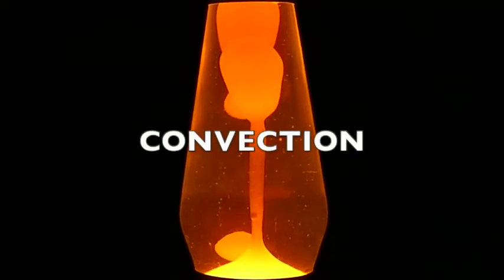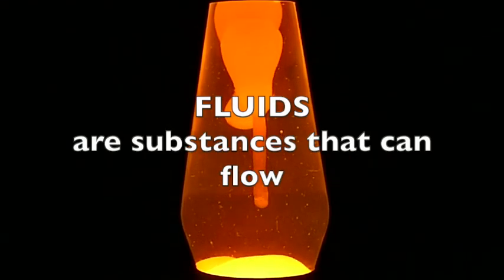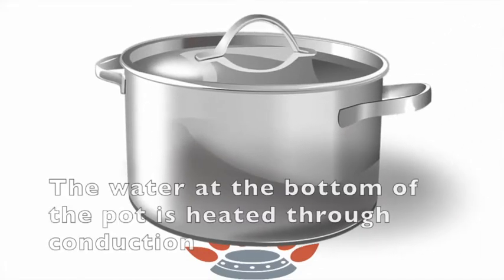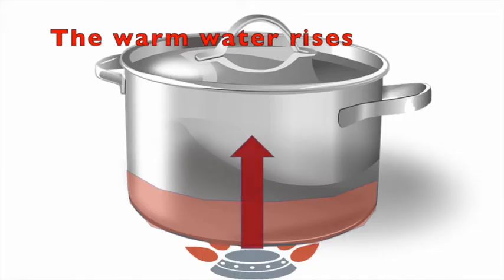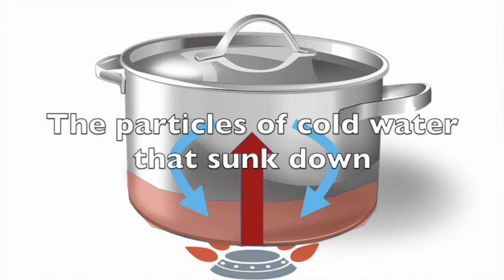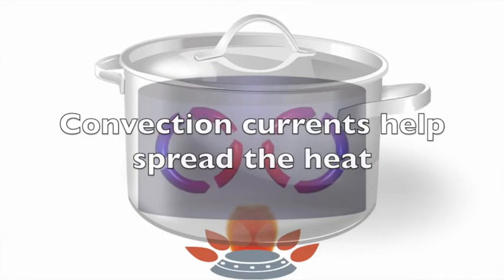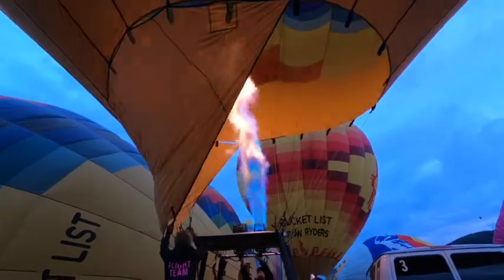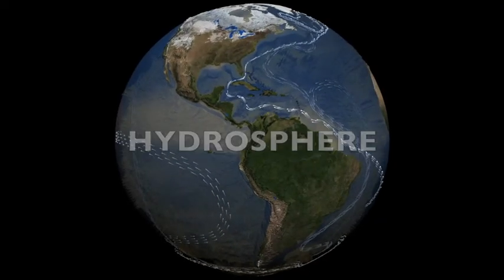2 6b Convection